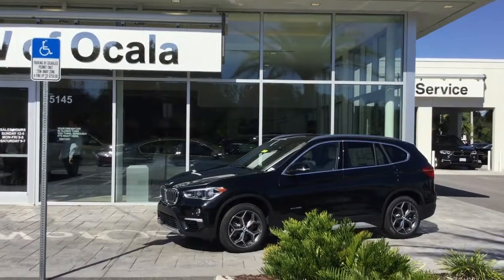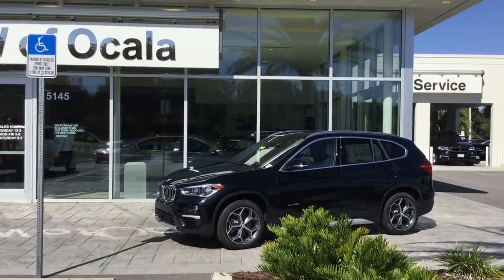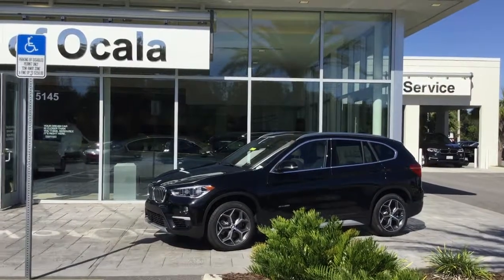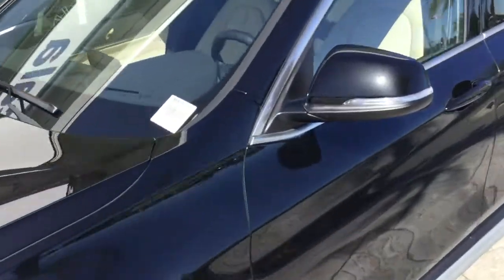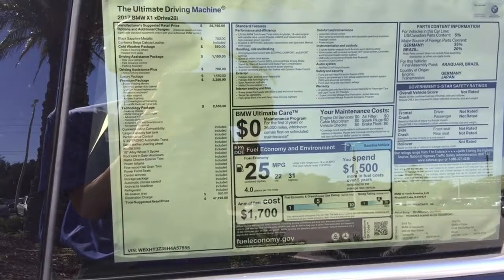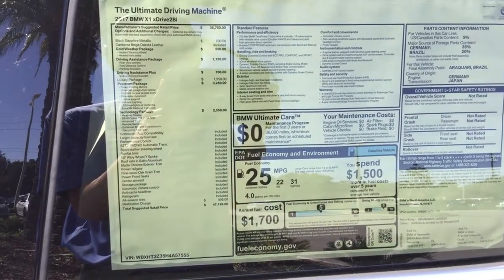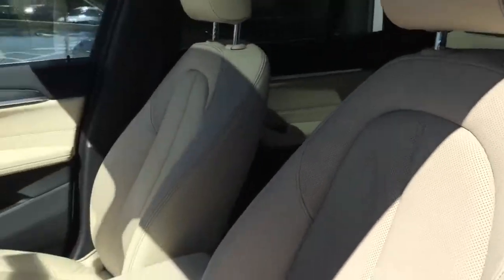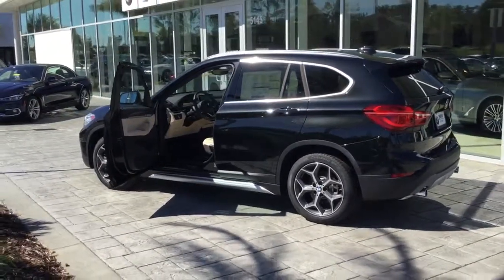2017 BMW X1 28i Xdrive in Ocala, Florida 34474